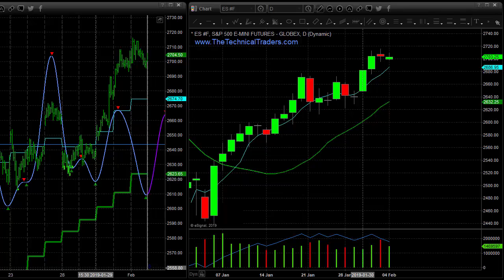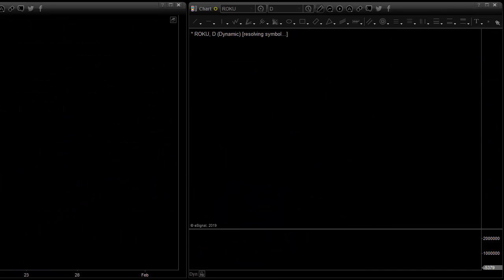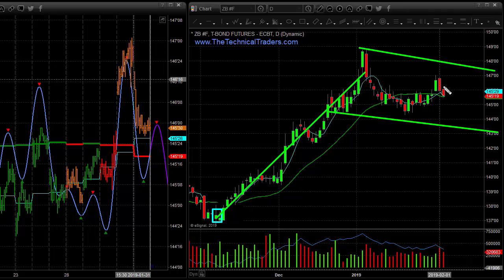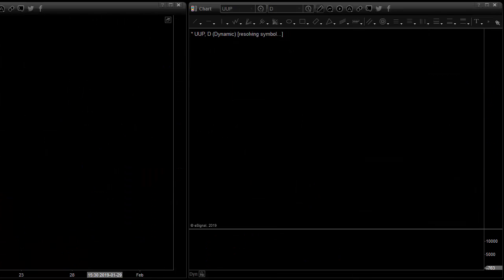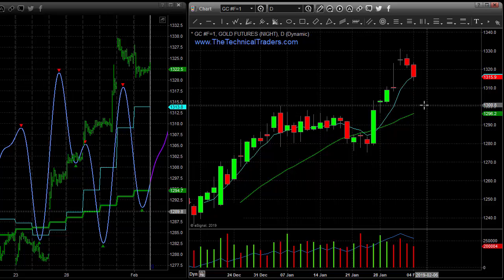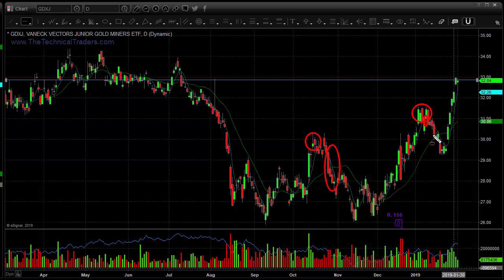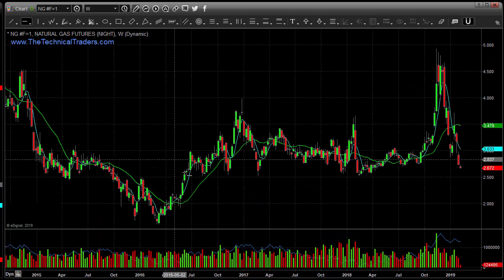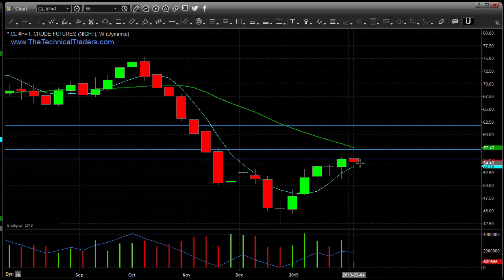Weekly Market Forecast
Get The current days forecast before the market opens